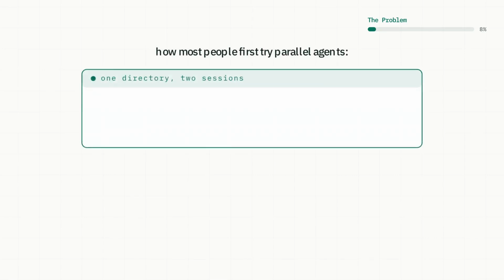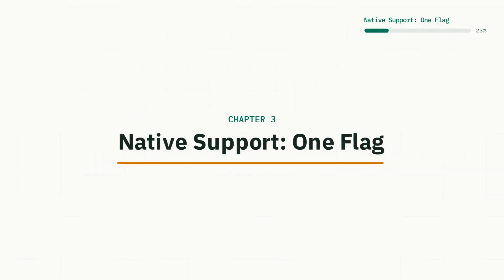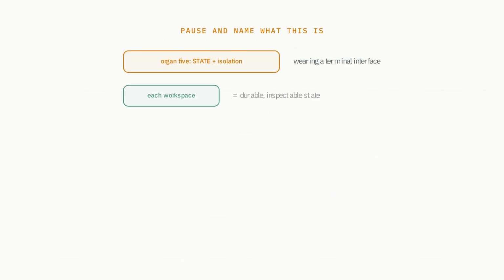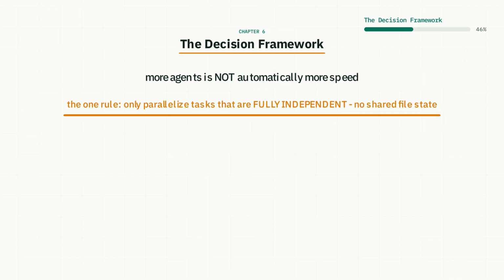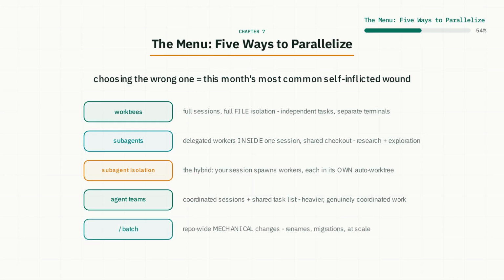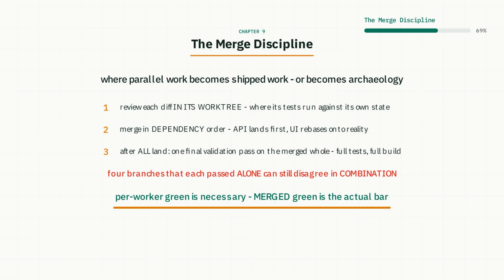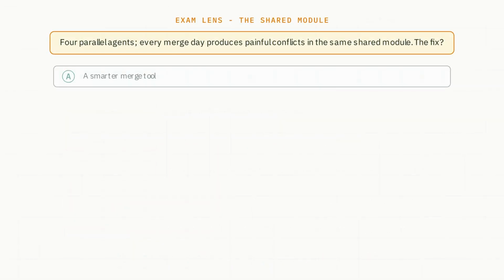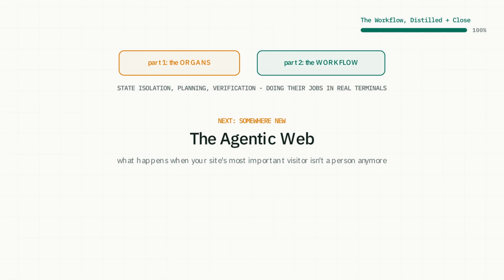Run 5 Claude Code Agents in Parallel — The Git Worktrees Workflow (Agent Engineering #2)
Two terminals, one directory, hope — that's how most people first try parallel AI coding agents, and it breaks in completely predictable ways: git allows one active branch per checkout, stashing kills momentum, and same-file edits produce conflicts longer than the original task. Meanwhile the creator of Claude Code runs 10–15 parallel workstreams alone. The difference is an isolation discipline built on a git feature older than most AI companies.

This is the hands-on companion to "Anatomy of an Agent Harness" — Agent Engineering #2.

What's inside: what a git worktree actually is (90 seconds, mystery removed); Claude Code's native support — one flag (--worktree / -w), the defaults, auto-generated names, workspace trust, and why this feature is a moving target (check the changelog); the hands-on walk — two sessions, zero conflicts, and your main checkout as the observation deck; making worktrees usable on arrival (.worktreeinclude + the setup script ritual); the decision framework — the fully-independent rule, plan-first with contracts, ownership boundaries, and task sizing (the 30min–2hr sweet spot); the FIVE parallelization tools (worktrees, subagents, subagent isolation, agent teams, /batch) and the collision-profile selector; hands-free subagent isolation and the status-file orchestrator convention ("the blackboard pattern with JSON files"); the merge discipline (review in-worktree, dependency order, merged-green final pass); real numbers — 3–5 recommended, 4–8 reliable ceiling, and why the bottleneck above that is REVIEW, not the agents, with the review-budget arithmetic; five field traps (including the CI portability surprise and the tens-of-billions-of-tokens cost lesson); two exam lenses; and the 7-step workflow distilled.

Prior video: Anatomy of an Agent Harness (the organs this workflow exercises). Playlist linked.

⚠️ Independent content. The worktree feature ships meaningful changes every few weeks — workflow current as of filming; principles stable; details → changelog. Check the date, then trust.

🔜 Next: The Agentic Web — what happens when your site's most important visitor isn't a person anymore.

Chapters

00:00 The Problem 01:18 What a Worktree Actually Is 02:30 Native Support: One Flag 04:25 Hands-On: Two Sessions, Zero Conflicts 06:13 Making Worktrees Usable on Arrival 07:28 The Decision Framework 09:23 The Menu: Five Ways to Parallelize 10:30 Hands-Free: Subagent Isolation 11:52 The Merge Discipline 12:43 Real Numbers, Real Ceiling 14:06 The Traps 15:08 The Exam Lenses 16:32 The Workflow, Distilled + Close